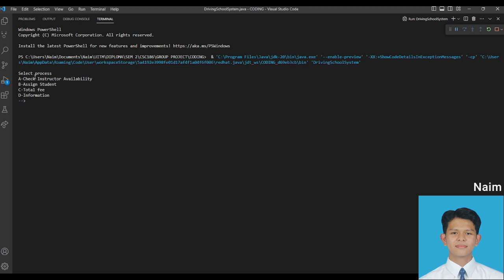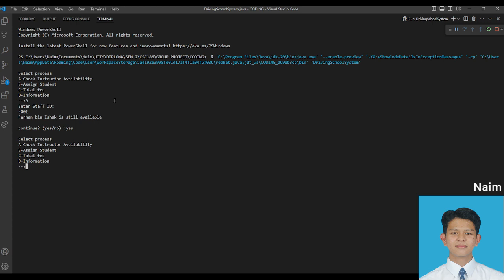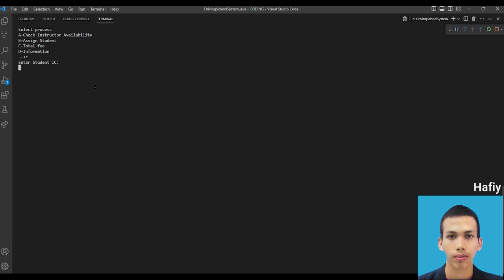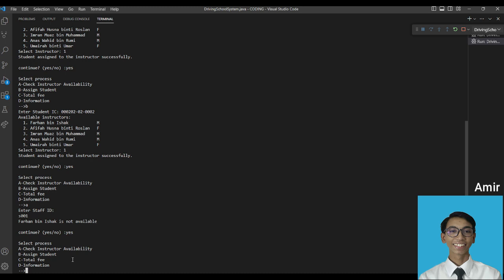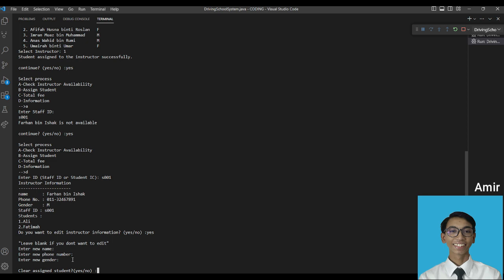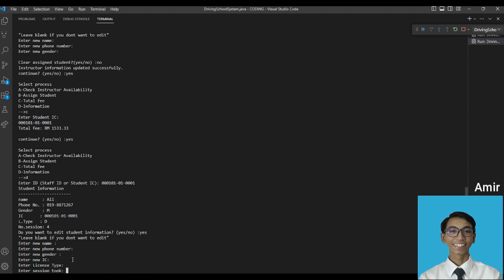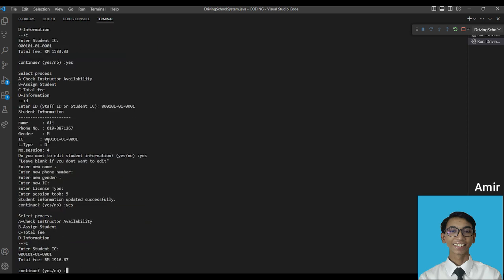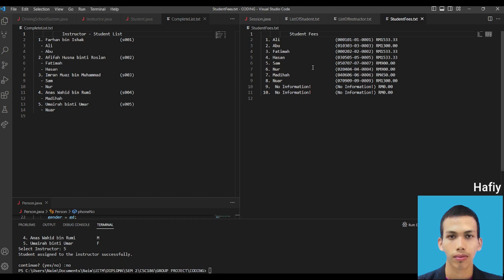Final Group Project 186